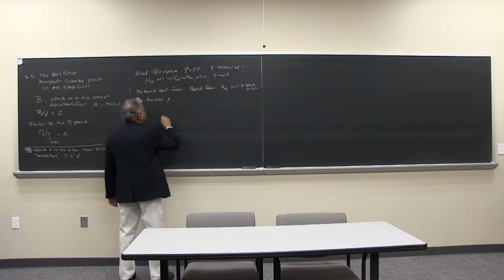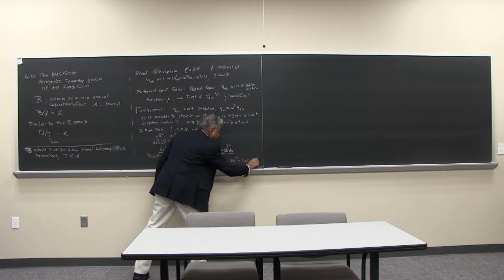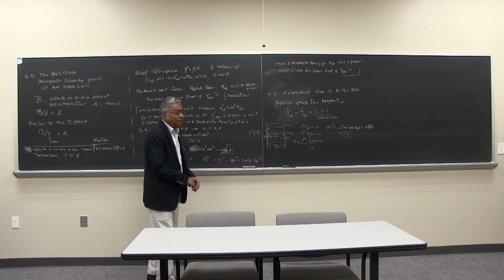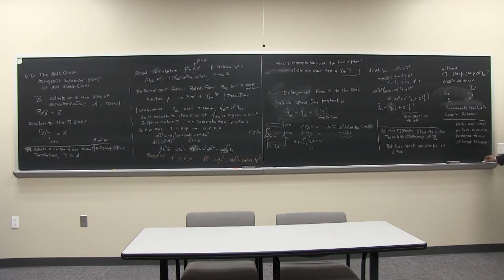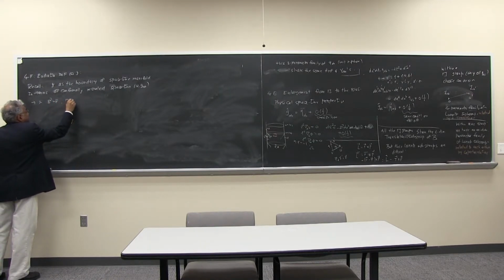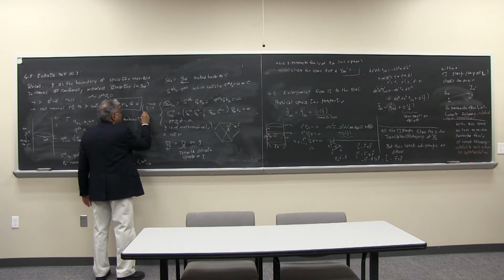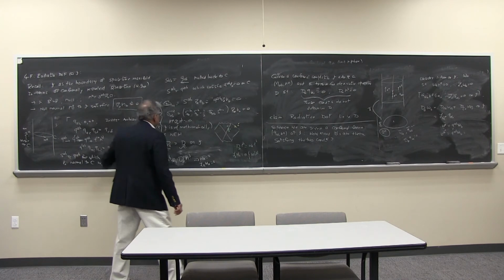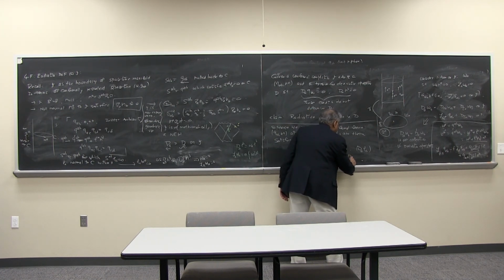Gravitational Waves - Lecture 6: Energy momentum and angular momentum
Topics covered in this lecture by Abhay Ashtekar: Enlargement from the 10 dimensional Poincaré group to the infinite dimensional BMS group (Contd).  The BMS group admits a unique 4 dimensional normal subgroup: the translation subgroup. Energy momentum well-defined but angular momentum has supertranslation ambiguity.